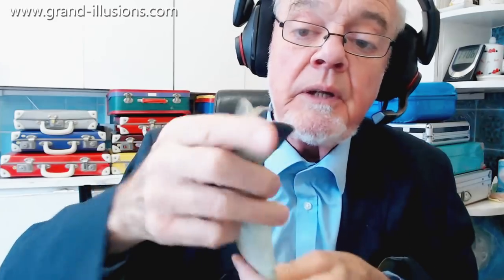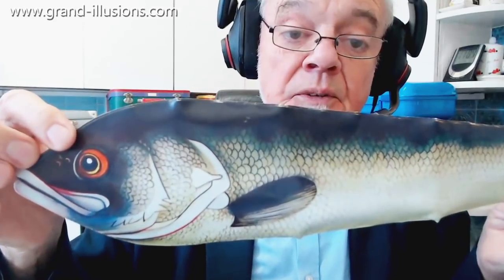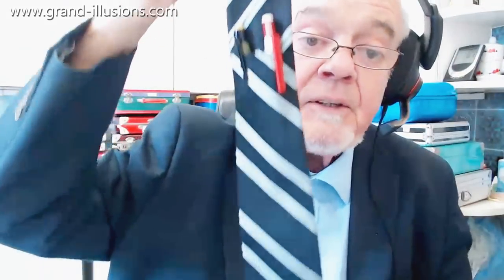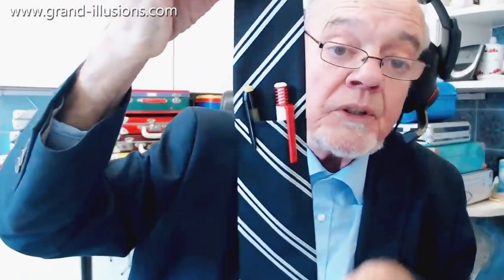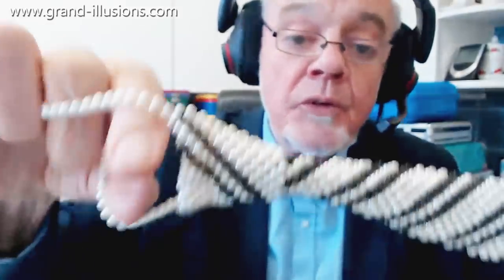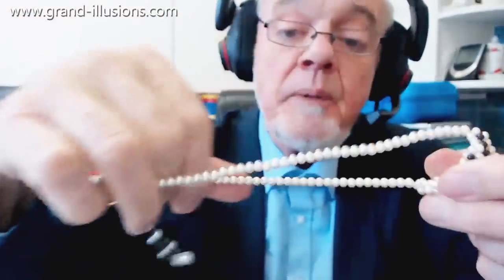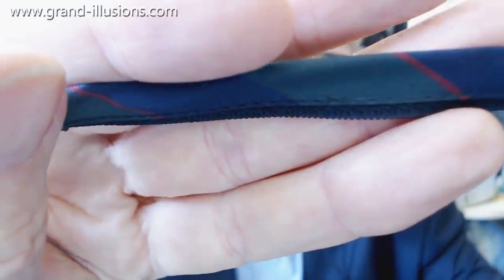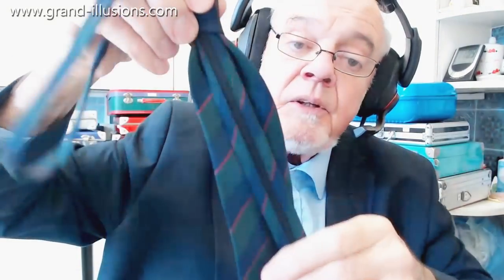Gone Fishing!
Well OK, this video is really about neckties, but if Tim actually went fishing, I am sure he would wear a tie!

First, a plastic tie in the shape of a fish. 'Kipper Ties' were a thing in the UK in the 1960s and 1970s - these were very wide and often had a very bold pattern. However Tim reckons this is more a salmon tie!

Next, a tie with a pocket! Tim has popped some pens in the pocket - careful Tim, you could be mistaken for an engineer!

Then a tie made from pearls. Maybe this could be worn by the Pearly Kings and Queens (a charity where the members wear clothes covered in pearl buttons) here in the UK?

Finally a zip tie - which gets longer or shorter, due to an internal zip mechanism. Very clever!